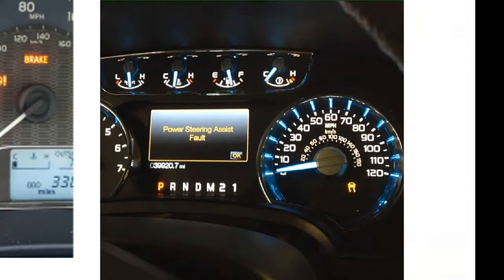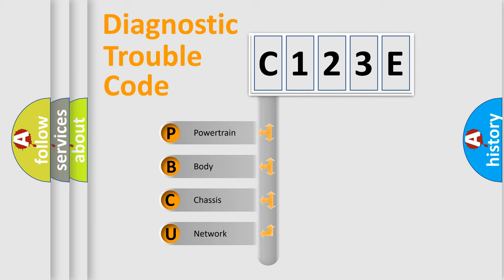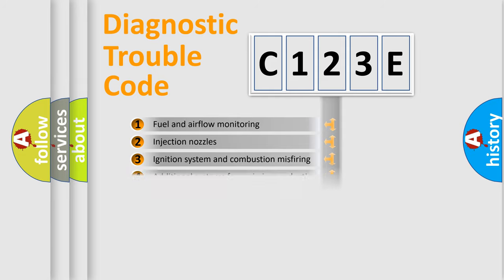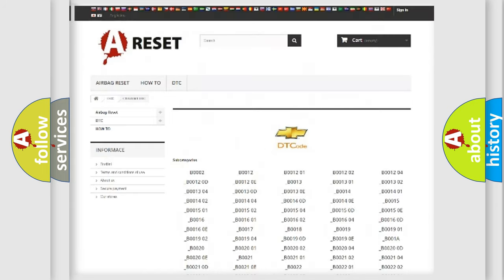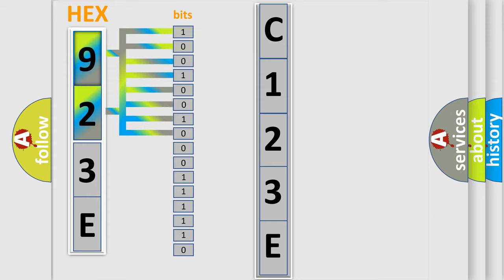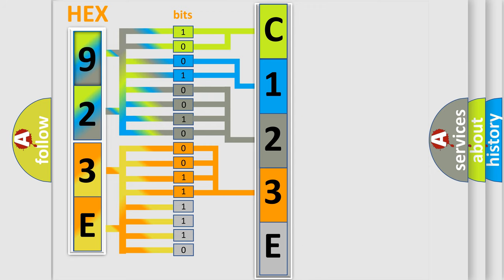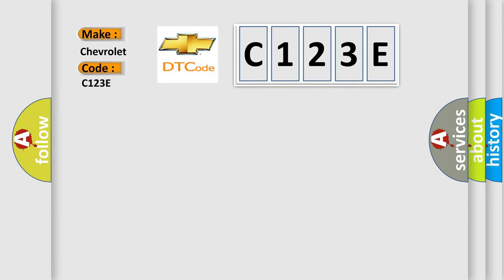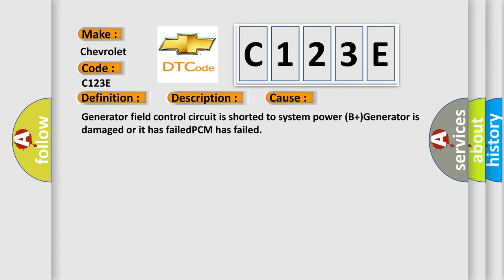DTC Chevrolet C123E Short Explanation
Contents:
0:21 Basic DTC analysis according to OBD2 protocol standard.
1:48 Insight into programming
2:58 A diagnostically understandable description of the Diagnostic Trouble Code
3:05 Basic error definition

Make:
Chevrolet
Code:
C123E
Definition:
Battery Sense Circuit High Input
Description:
Engine running at a speed over 380 rpm,and the PCM detected the Battery Sense circuit voltage indicated 1v higher than the Charging system "goal" during the CCM test.
Cause:
Generator field control circuit is shorted to system power (B+)Generator is damaged or it has failedPCM has failed